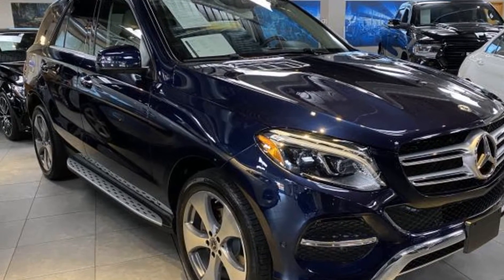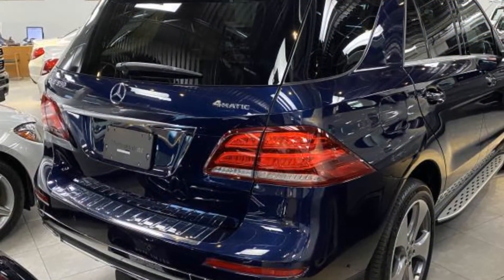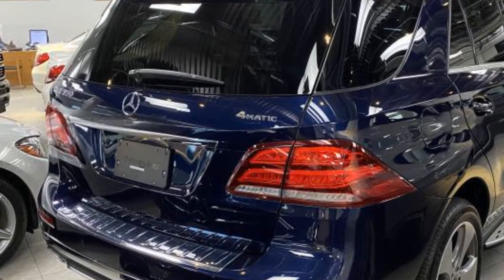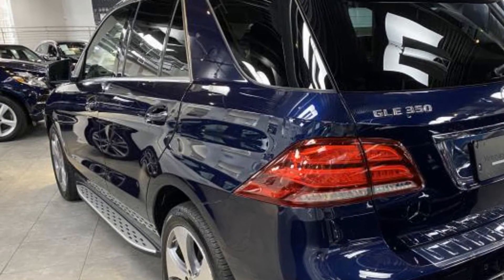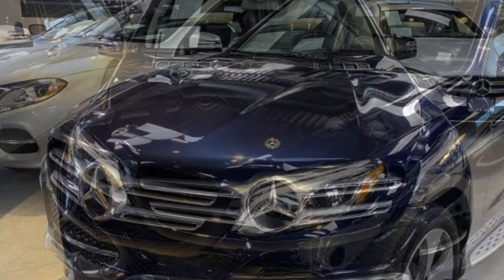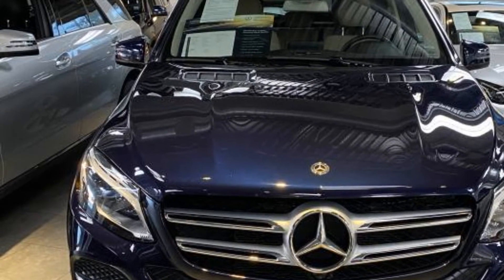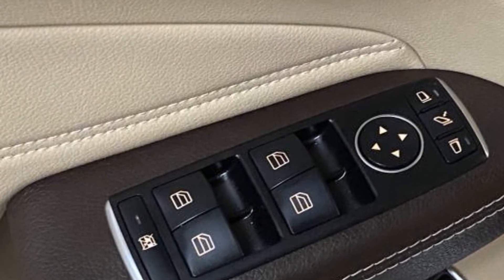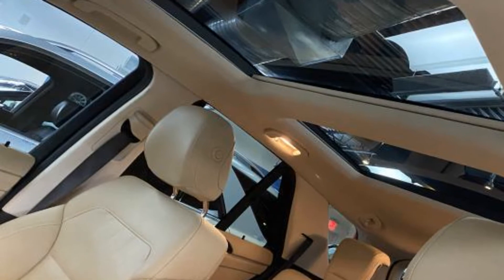Used 2018 Mercedes-Benz GLE GLE 350 4JGDA5HB0JB170023 Bayside, Long Island, Queens, New York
2018 Mercedes-Benz GLE GLE 350 4JGDA5HB0JB170023 Video

This 2018 Mercedes-Benz GLE GLE 350 4JGDA5HB0JB170023 is full of phenomenal features such as: